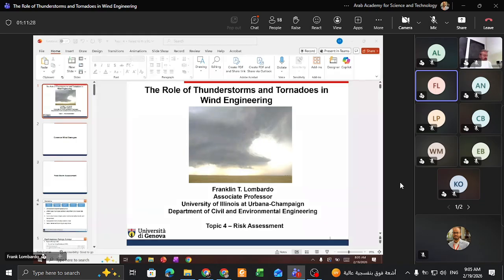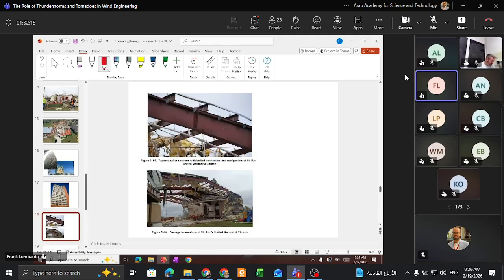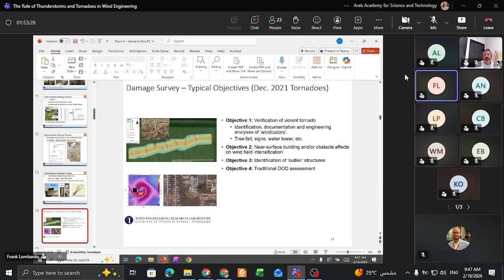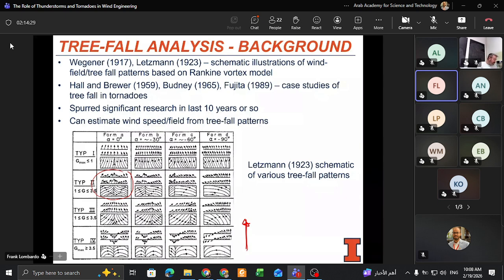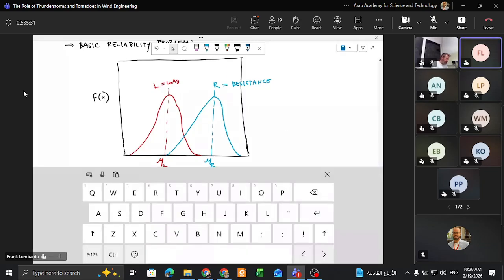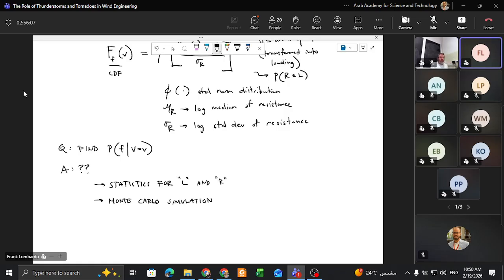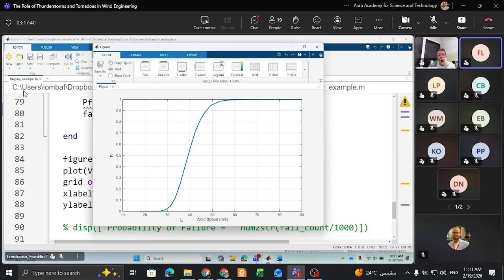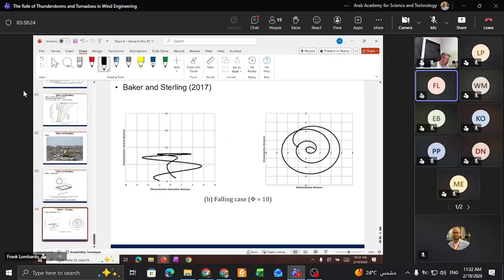Frank Lombardo Course 04 Risk Assessment